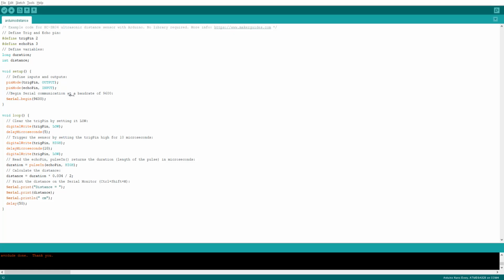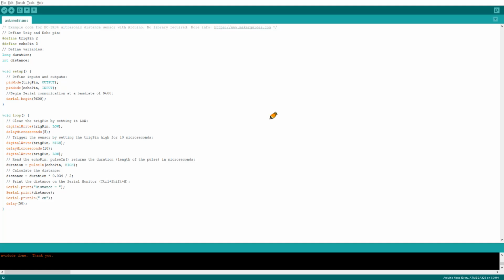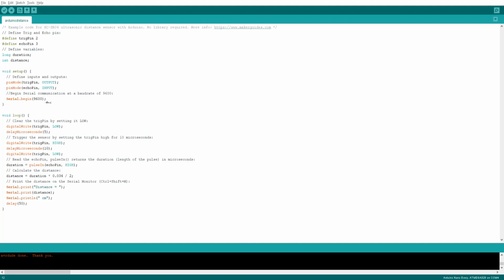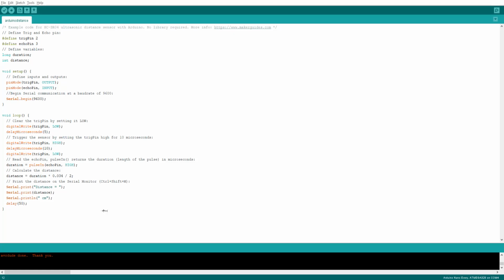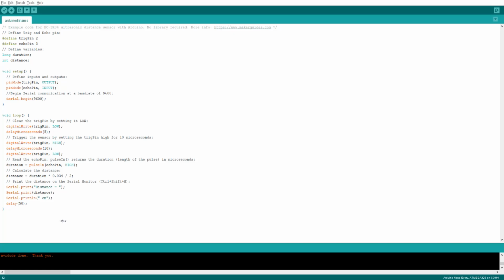Dweens for Teens 9: Coding the Project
Combining knowledge from two sample programs to create something new